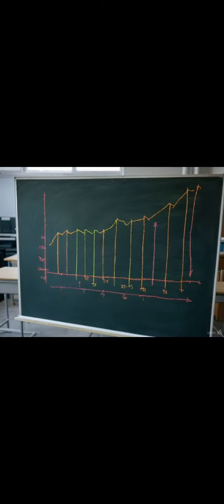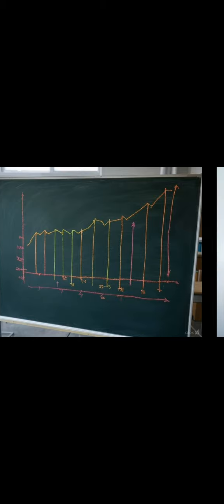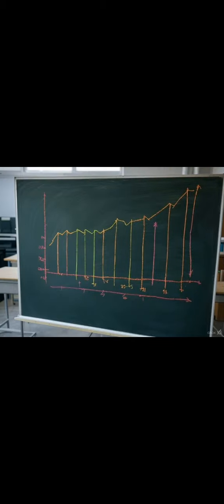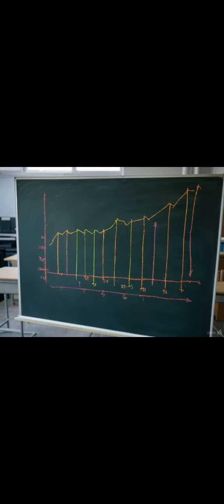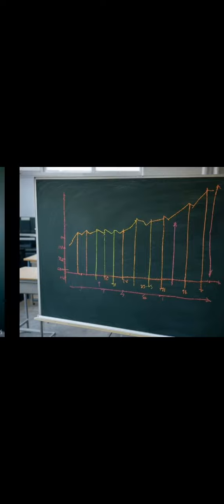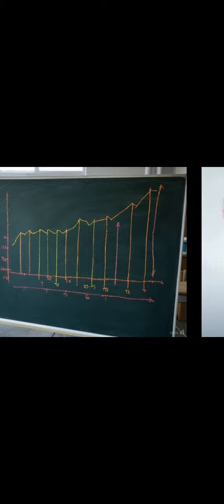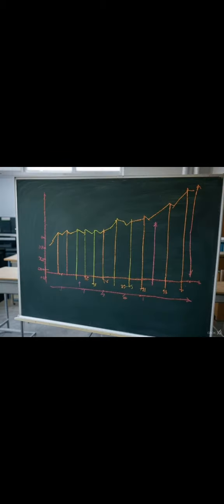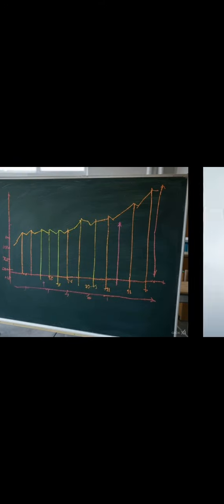Domain and range of a function